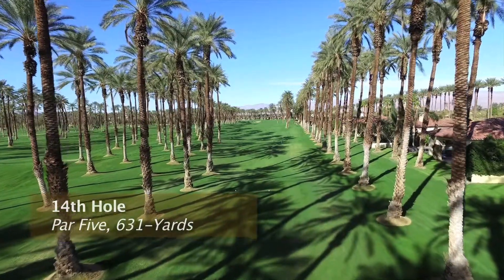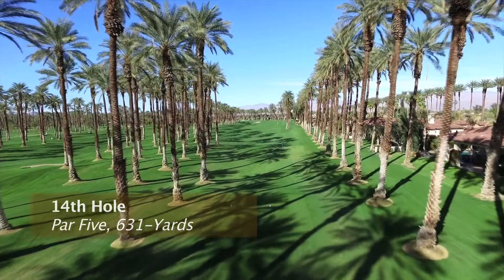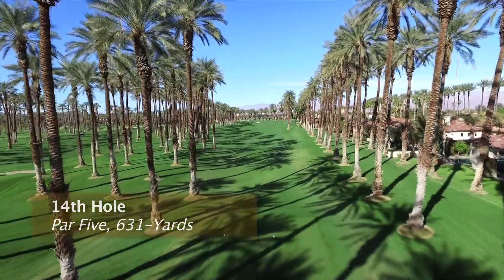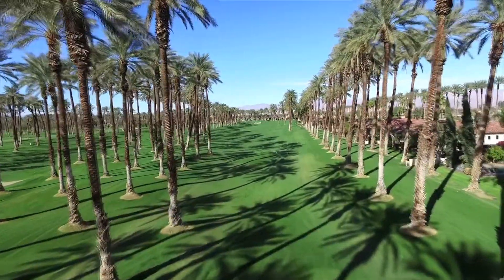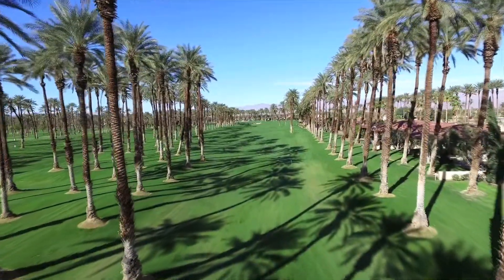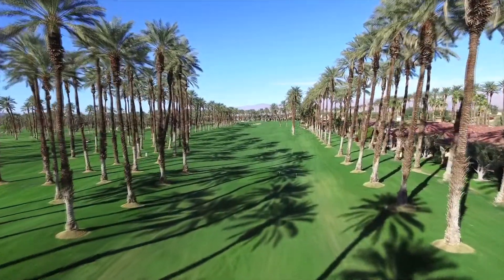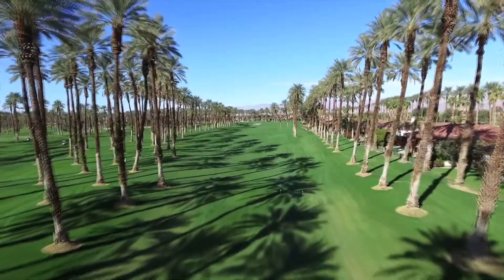The Palms Golf Club - Hole #14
Here's an aerial tour of the fourteenth hole -- a 631-yard, par-five -- at The Palms Golf Club in La Quinta, Calif.